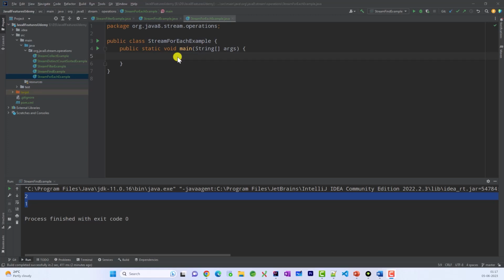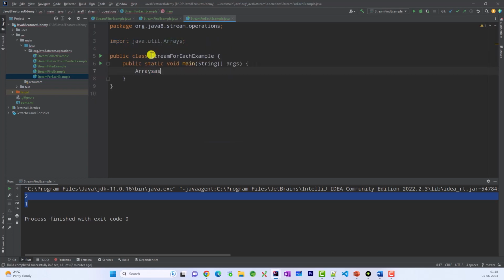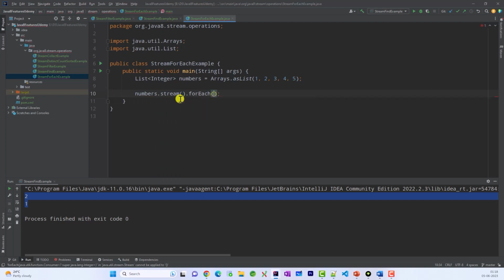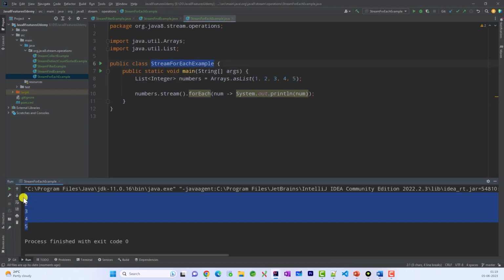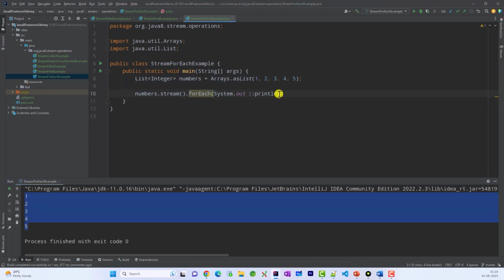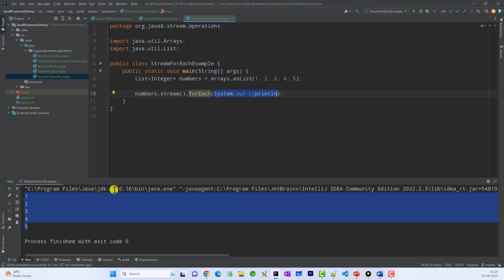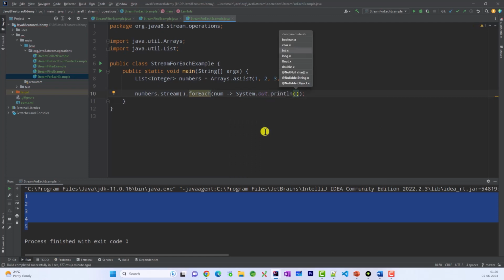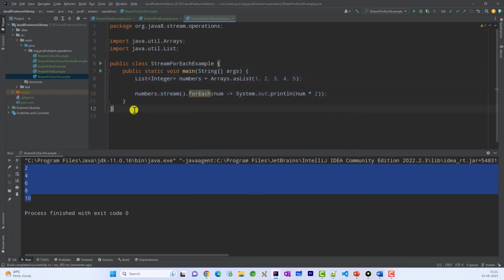Java8 Stream ForEach() Method | Java8 Stream Tutorial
Java8 Stream ForEach() Method

Course Content
1. Stream API Introduction

2. Stream API : Stream Operations

3. Stream API : Terminal Operations
 Java8 sum() , avg() using collect()
 Java8 joining()
 Java8 counting()
 Java8 minBy() , maxBy() using collect()
 Java8 groupingBy()
 Java8 partitioningBy()

4. Stream API : Numeric Streams

5. Stream API : Parallel Processing

6. Important Logical Programs for Interview using Stream